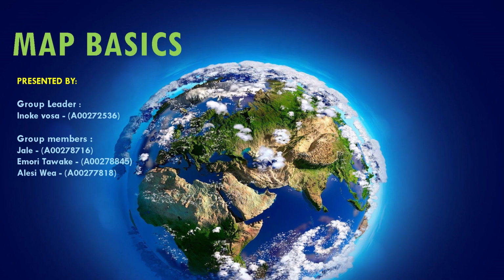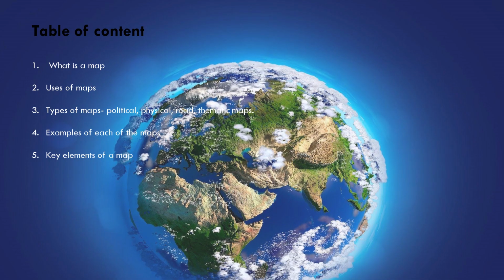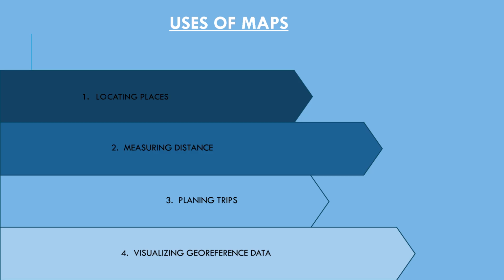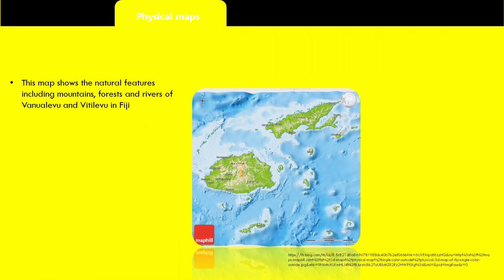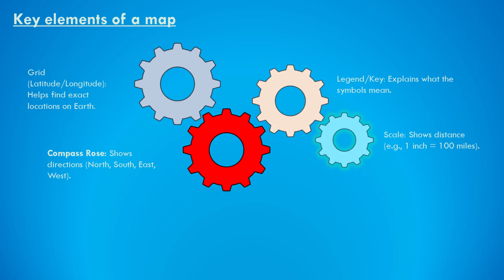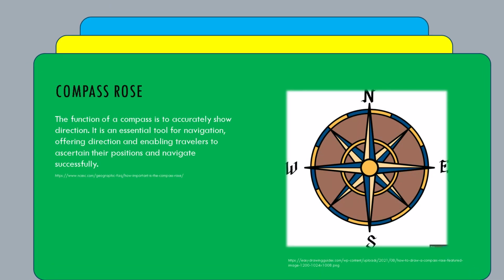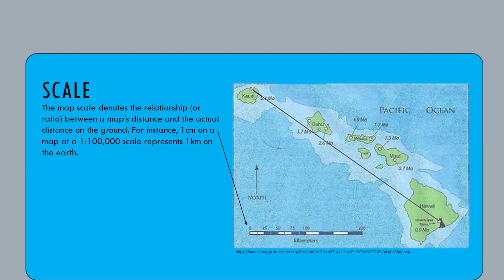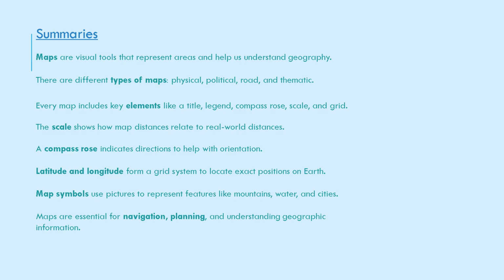Map Basics Powerpoint Presentation